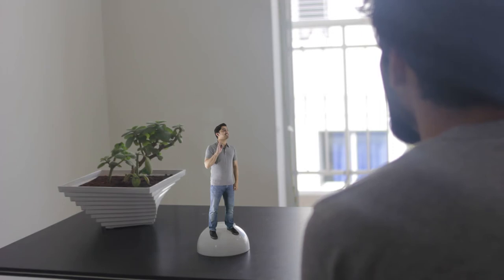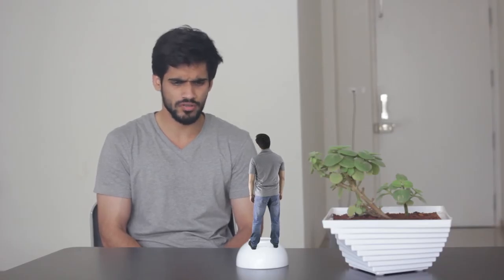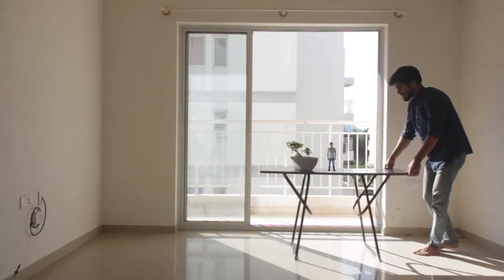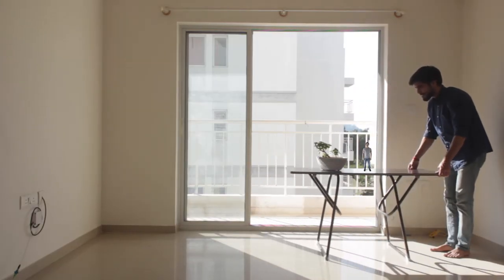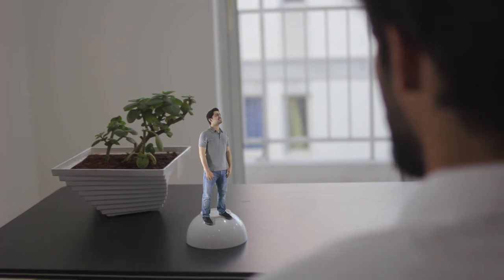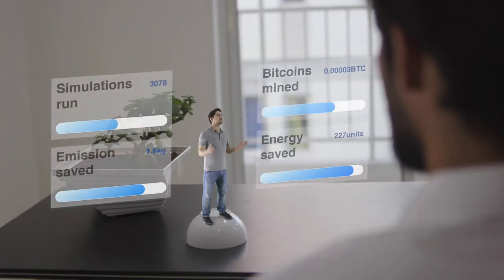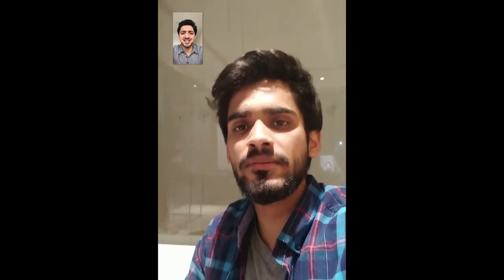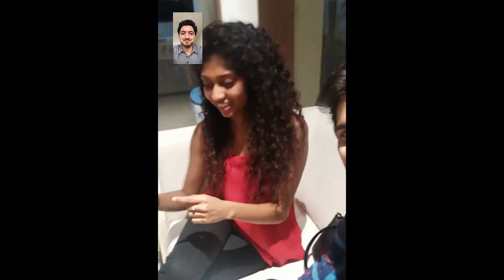Cresco - Intelligent Plant Friend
A tech-equipped plant that can talk to it's owner, purify air, mine bitcoin and catch feels.